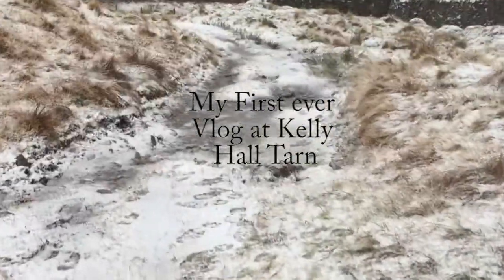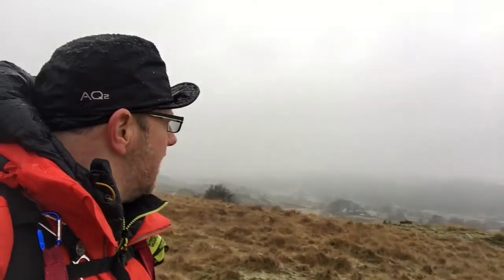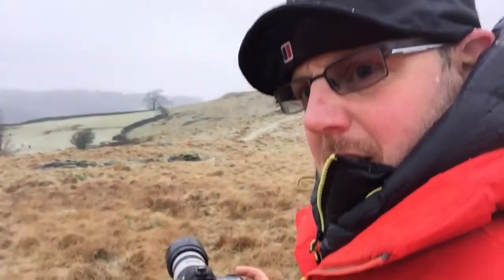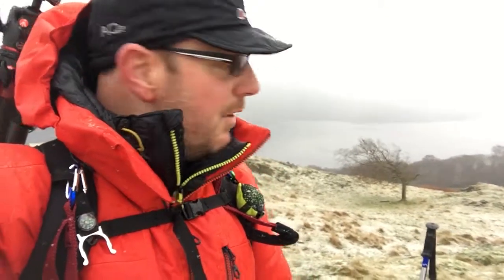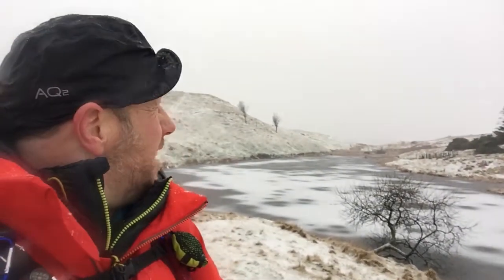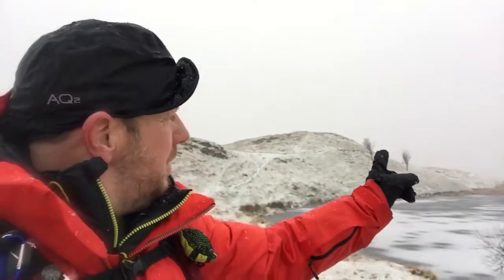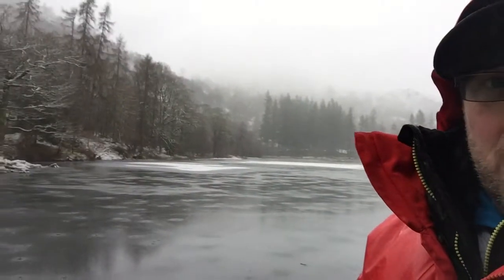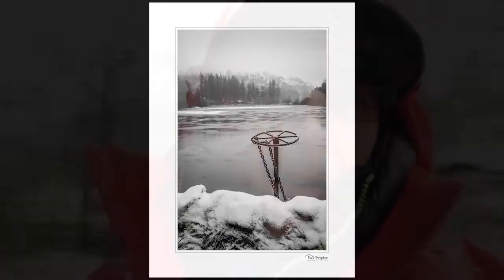My First Ever Vlog! Snowstorm Adventure in the Lake District | Landscape Photography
Hi Guys! 🎥 Welcome to my very first vlog, straight from the stunning yet snowy Lake District in Cumbria! ❄️
I've wanted to try vlogging for a long time, and after chatting with another vlogger, I finally plucked up the courage to give it a go. Admittedly, I'm not very good at this talking and video stuff, but here's my first attempt at a Landscape Photography Vlog.
In this video, I visit Kelly Hall Tarn in the Lake District, hoping to capture some beautiful colours in the sky for sunrise. Unfortunately, Mother Nature had other plans, and we ended up with a snowstorm that turned into rain. Despite the weather, I managed to snap a few photos and, as you'll see, got thoroughly soaked!

Join me on this wet and wild adventure:
* Explore the serene Kelly Hall Tarn.
* Experience the unpredictable Lake District weather.
* Enjoy some behind-the-scenes moments of landscape photography.

My Gear:
Canon 5d iv
Canon 24-105 f4 l
Canon 16-35 f4 l
Canon 70-200 f4 l
Lowepro Flipside 500 AW
Manfrotto 055Carbon & XPRO Ball Head
Lee Filter System